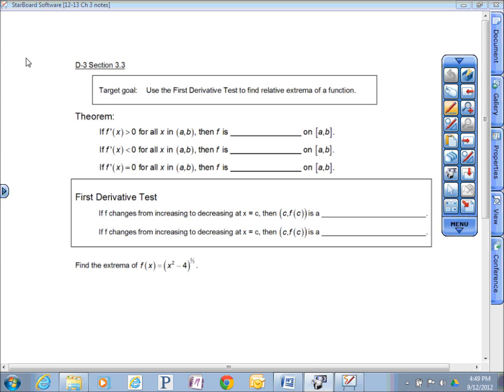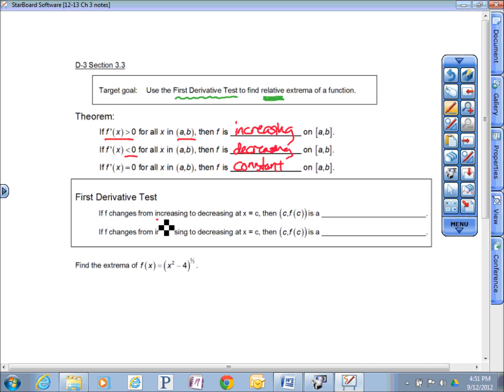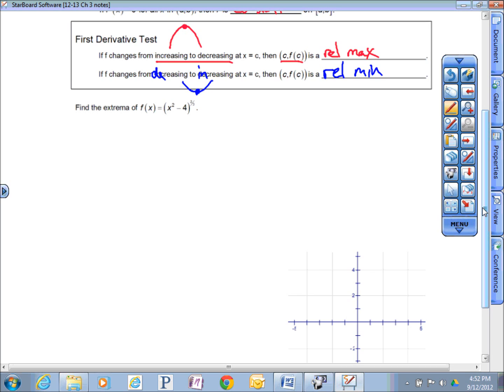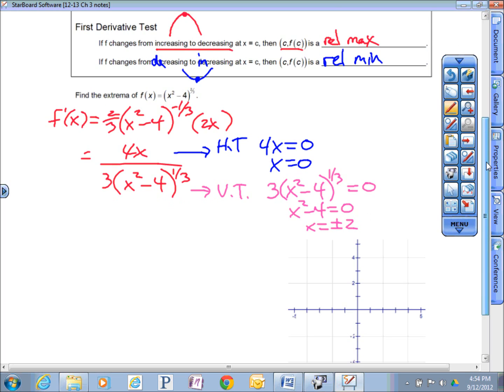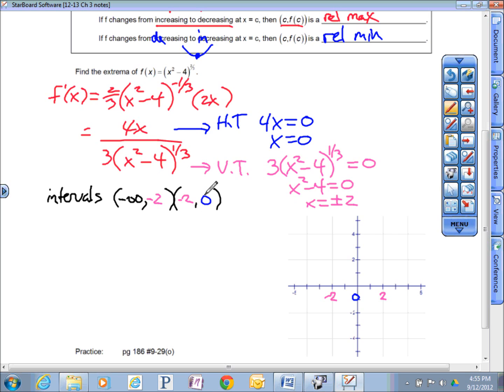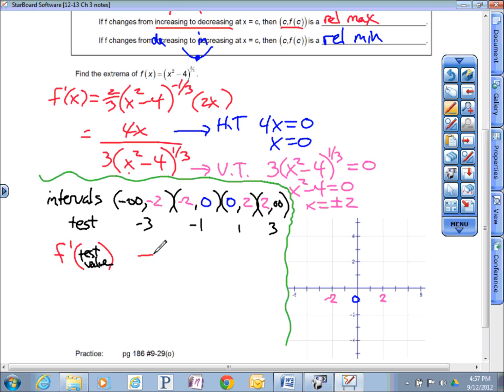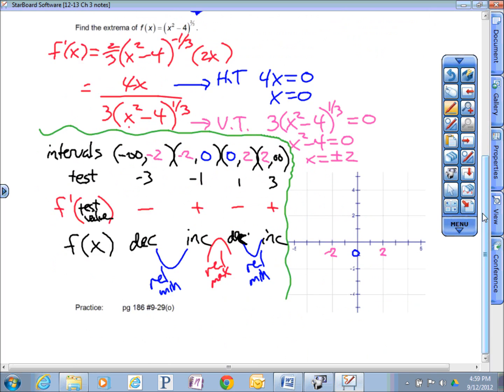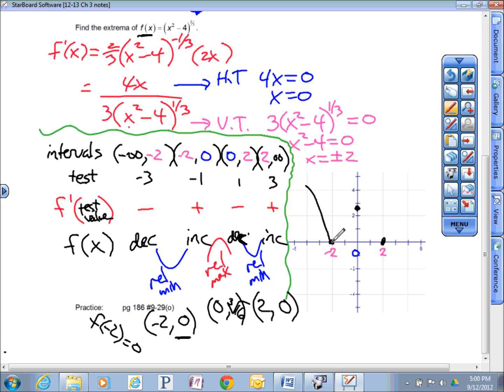3 3 First Derivative Test